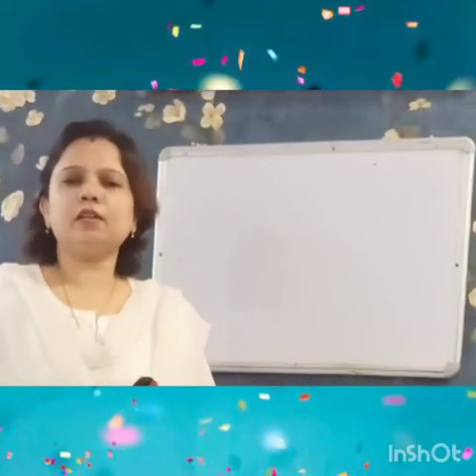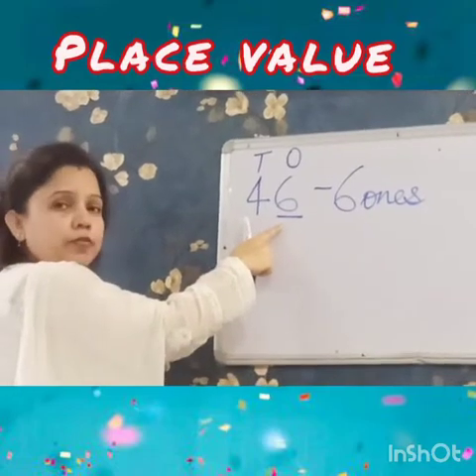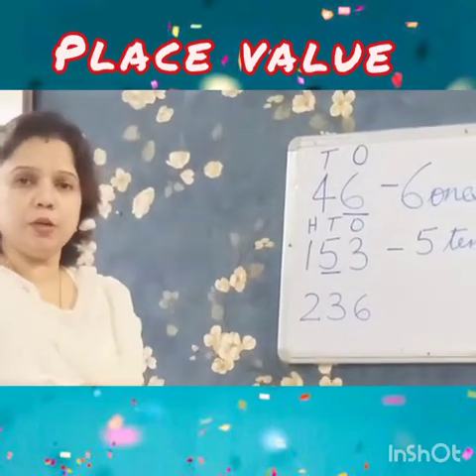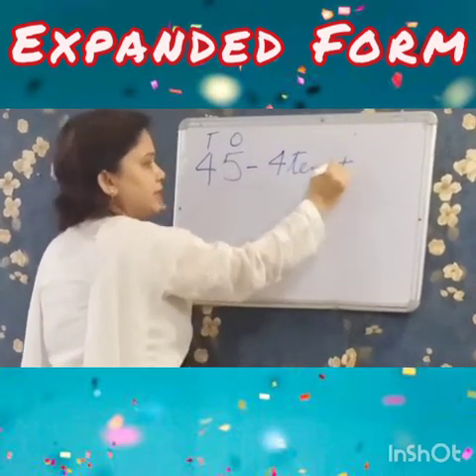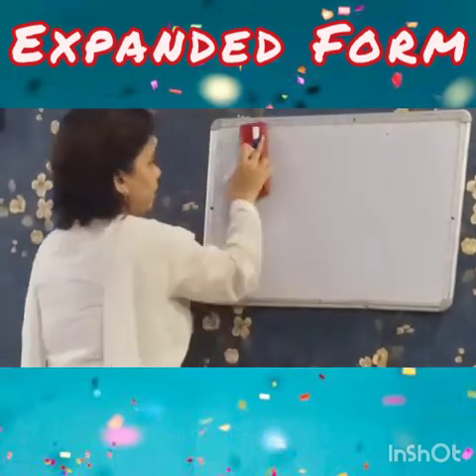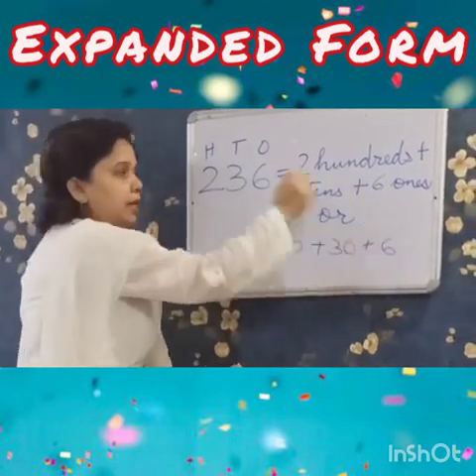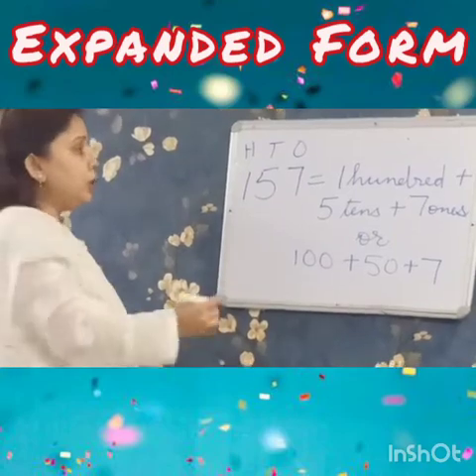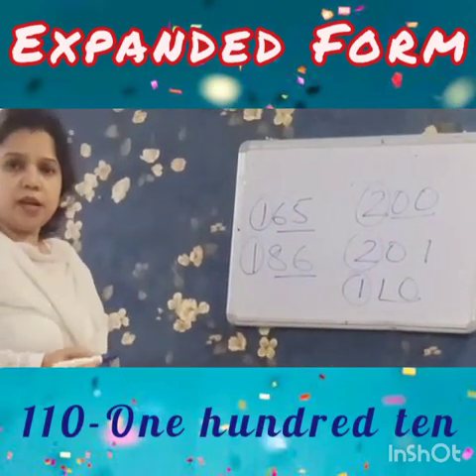Place Value and Expanded Form